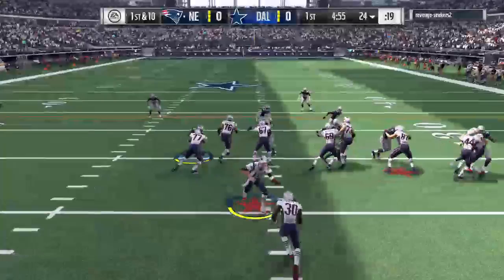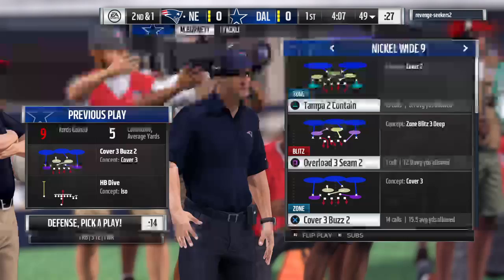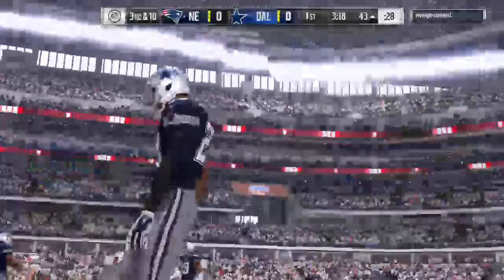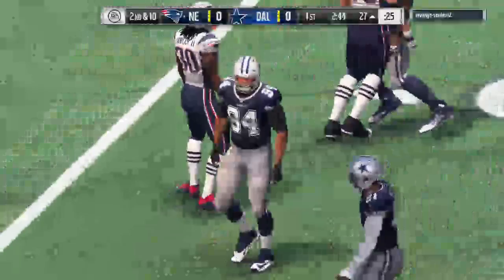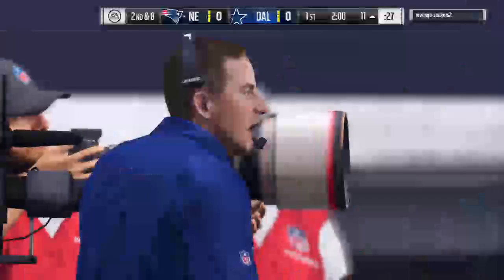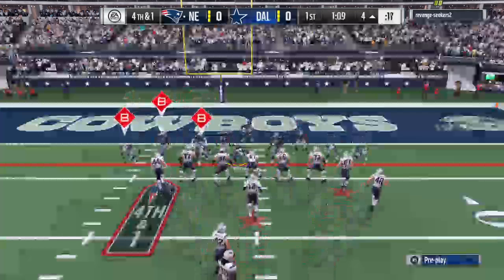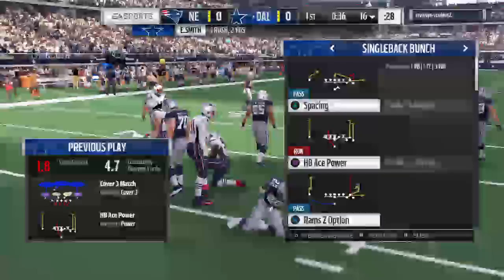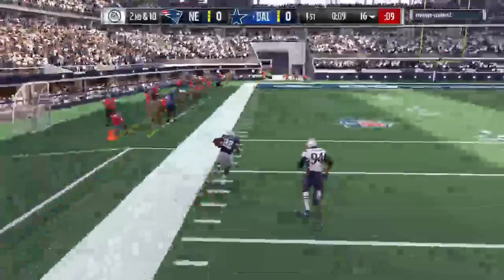DUCE DUCE EMMITT SMITH LAST SHOT HIGHLIGHTS BEST RUNNING BACK EVER IN THE HISTORY OF MADDEN🐐 🔥🏆